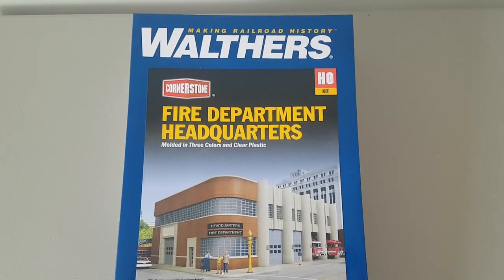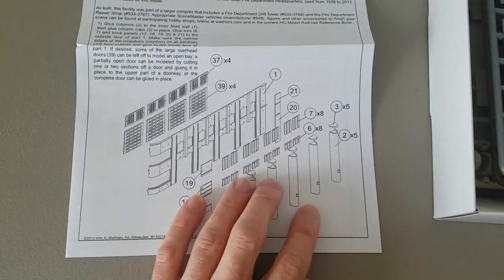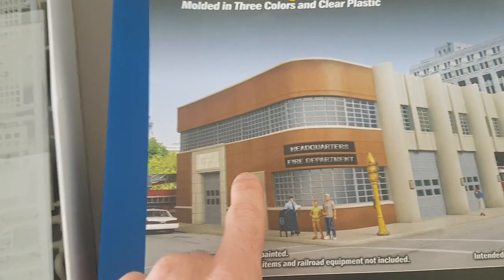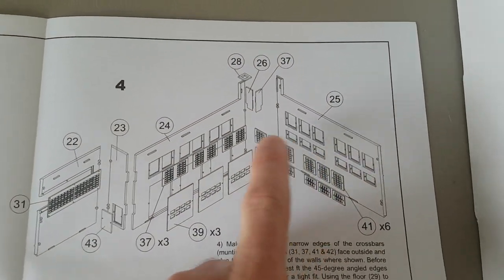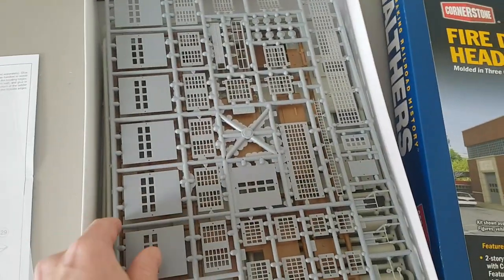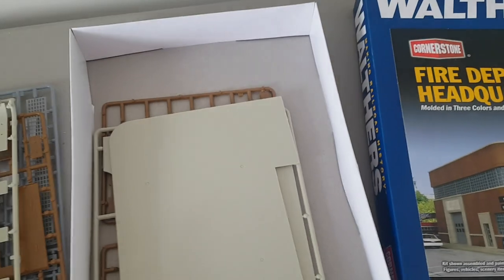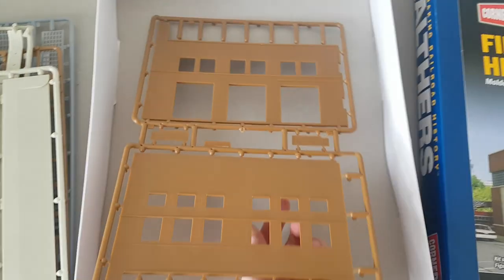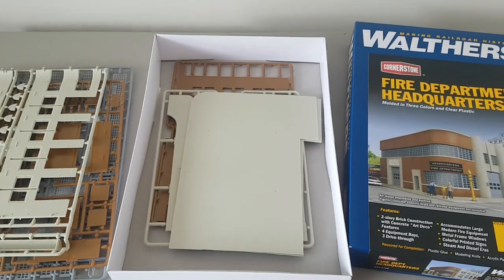Walthers Cornerstone Fire Department Headquarters Episode 1...Introduction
In this introductory episode I show you the instructions and parts that will come with the Fire Department Headquarters by Walthers.